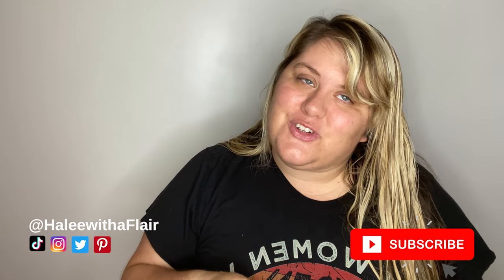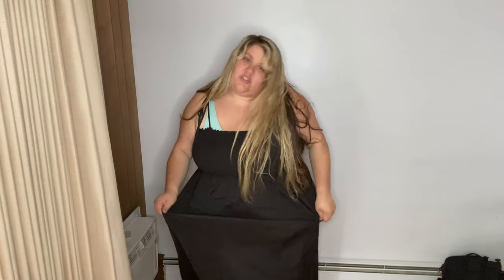Shein Vacation Try On Haul | Plus Size | What to Pack for a Cruise Plus Size Edition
Hello, fashionistas and fellow curvy travelers! Join us as we embark on a fabulous vacation try-on haul, showcasing the latest Shein fashion picks for plus-size cruisers. In this video, we share our top styling tips and must-have items to pack for a cruise, tailored specifically for our gorgeous plus-size audience. Get ready to slay your vacation wardrobe! 👗✨🌴

In this exciting try-on haul, we dive into the world of Shein fashion, highlighting trendy and affordable outfits that are perfect for curvy travelers on a cruise. From chic swimwear and versatile cover-ups to breezy dresses, stylish tops, and comfy bottoms, we've curated a collection that will make you look and feel fabulous while sailing the high seas.

We provide styling tips and outfit inspiration for various cruise activities, including poolside lounging, exploring port cities, elegant dinner nights, and everything in between. Whether you're seeking a casual and comfortable ensemble or a glamorous evening look, our try-on haul has got you covered.

We celebrate body positivity and inclusivity, showcasing fashion that embraces and accentuates your beautiful curves. Our aim is to inspire and empower you to embrace your personal style and feel confident in your vacation outfits.

If you're a plus-size fashionista seeking inspiration for your cruise wardrobe, this try-on haul is a must-watch!

If you enjoyed our Shein vacation try-on haul and found our styling tips helpful, don't forget to 'Like', subscribe, and hit the notification bell for more fashion hauls, travel tips, and body-positive content. Your support fuels our passion for bringing inclusive fashion to the forefront!

TRAVEL GEAR